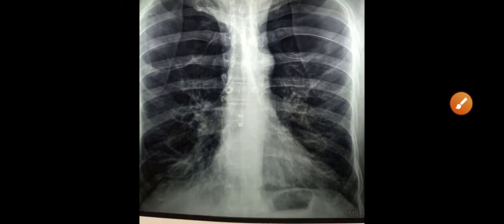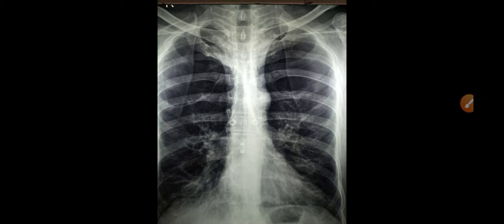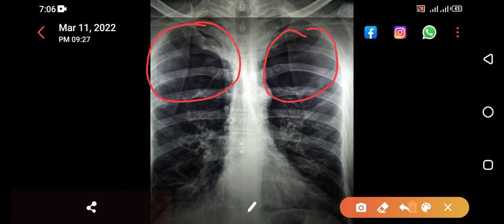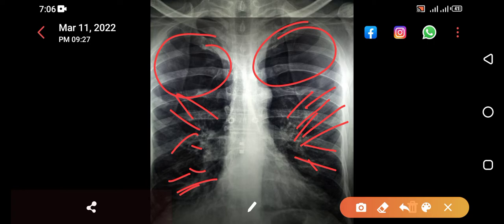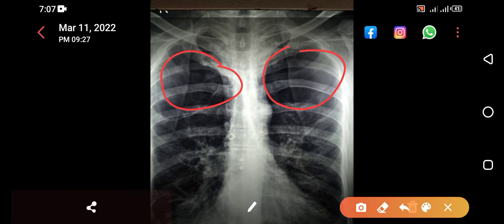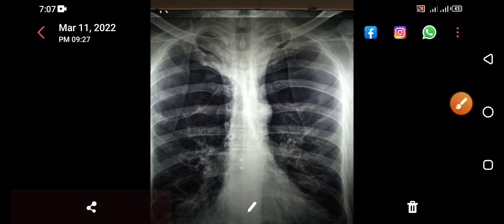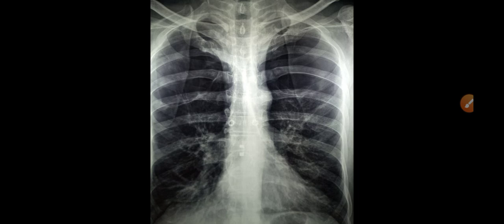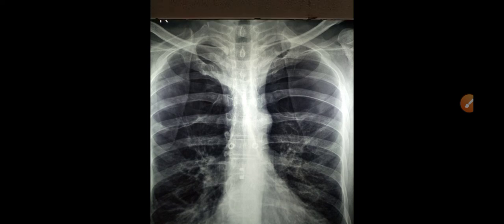HOW TO READ CHEST XRAY OF COPD FOR ALL MEDICAL MBBS STUDENTS#chestxray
CHEST XRAY OF CHRONIC OBSTRUCTIVE PULMONARY DISEASE(COPD)|CHEST XRAY IN ASTHMA|XRAY INTERPRETATIONS|

[chest xray] [how to read chest xray] [chest xray made easy] [chest xray interpretation] [trachea] [lung lungs xray] [respiratory system] [chest xray film] [pulmonology] [respiration] [usmle] [mrcp] [plab] [neetpg] [inicet] [chest] [xray] [x-ray] [x ray] [radiology] [introduction] [approach to navigating] [basics interpretation] [pneumonia] [reading] [Chest X Ray Interpretation Explained Clearly] [How to read a chest Xray] [chest x-ray interpretation] [chest x-ray] [how to read chest x-ray] [radiology lectures] [how to read a chest x-ray] [cxr interpretation] [x-ray interpretation] [how to read x-ray] [x-ray reading] [normal chest x-ray] [chest x-ray reading] [cxr] [radiology basics] [how to read an x-ray] [x-ray chest] [chest radiology] [how to interpret chest x-ray] [alveolar] [ards] [opacities] [acute respiratory distress syndrome] [congestive heart failure] [air bronchogram] [peribronchial cuffing] [cephalization] [bat's wing pattern] [bat wing pattern] [reticulonodular] [reticular] [nodular] [interstitial lung disease] [hyperinflation] [low lung volumes] [Chest Radiograph] [radiography] [lateral] [PA] [AP] [imaging] [radiograph] [airways] [rib fracture] [ribs] [Airway (Anatomical Structure)] [bone] [cervica

 cvp in ward

I